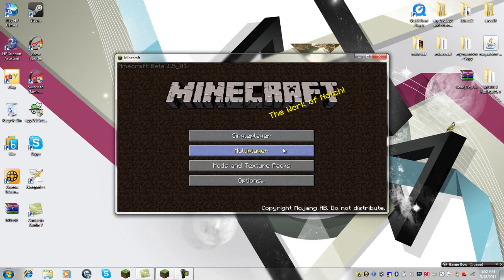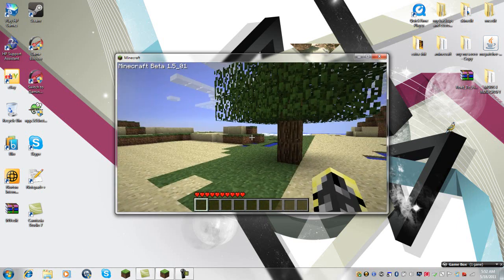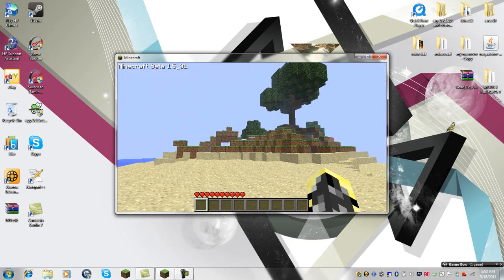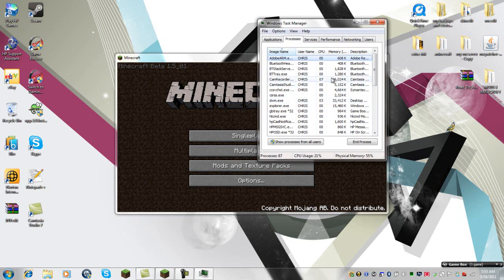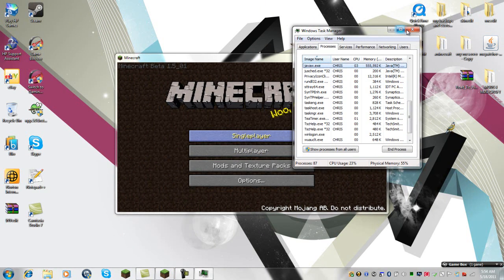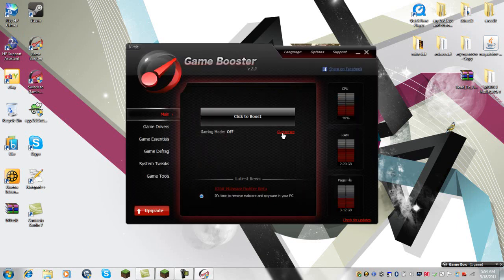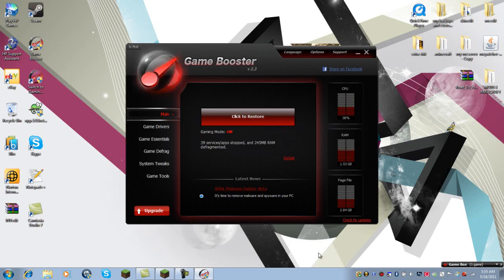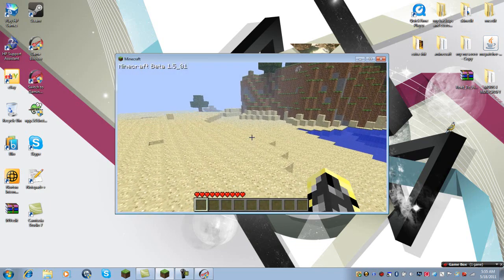3 Ways to Reduce Lag In Minecraft